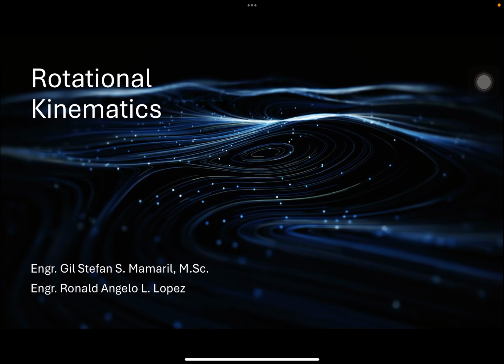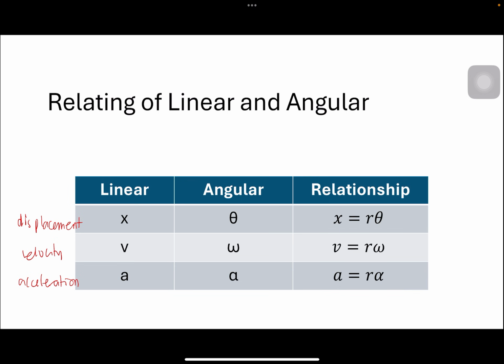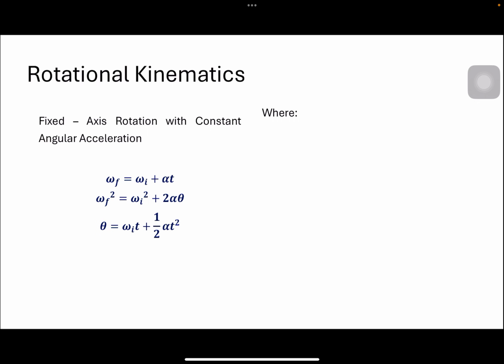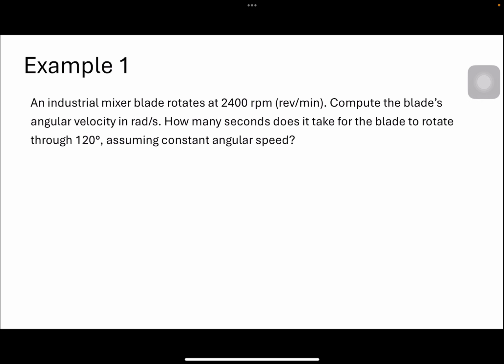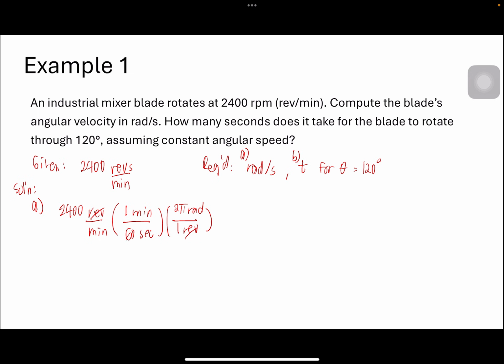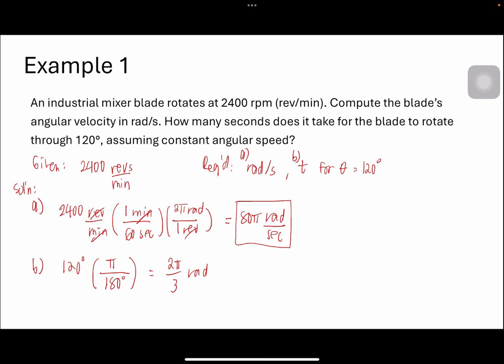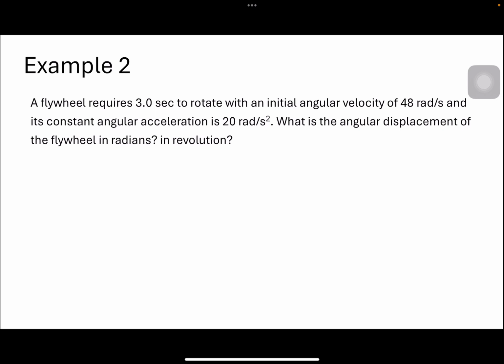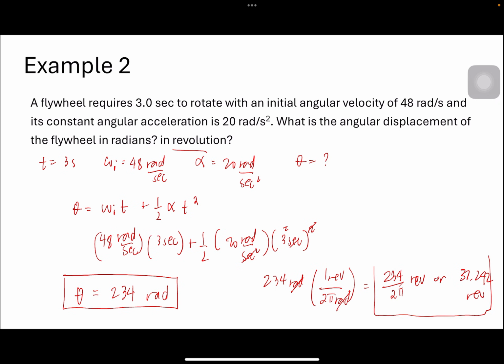Rotational Kinematics Part 1 | General Physics | Sir Gelo Lopez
This video covers Rotational Kinematics, a core topic in Engineering Physics, designed specifically for bridging and intervention courses taken by engineering students in Philippine colleges and universities.

We break down key concepts such as:
Angular displacement, velocity, and acceleration
Rotation with constant angular acceleration
Connections between linear and angular motion
Common problem-solving techniques used in engineering exams

This lesson is ideal for:
Students needing a refresher in Physics
Those preparing for quizzes, exams, or board-level foundations

Purchases made through these links help sustain the channel at no extra cost to you—and I truly appreciate your support.